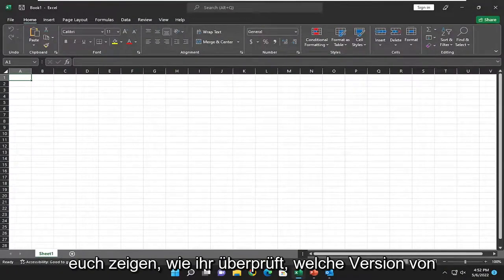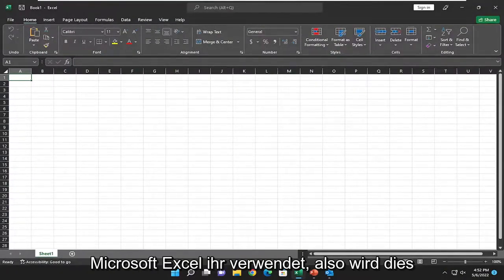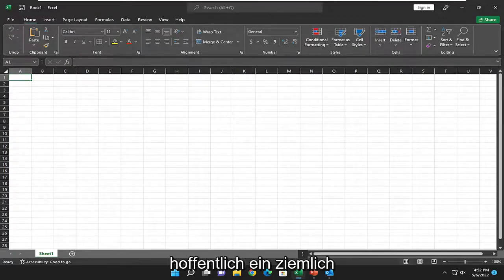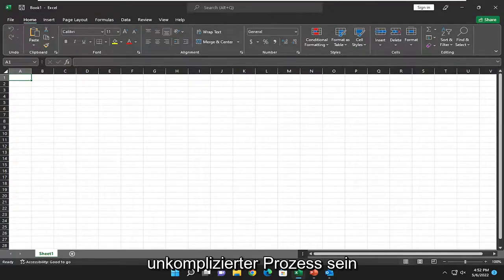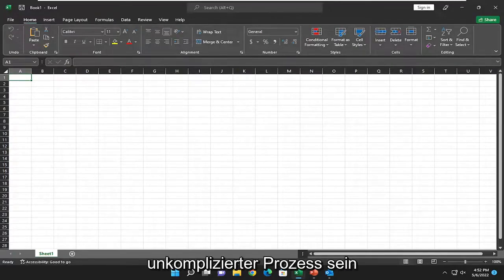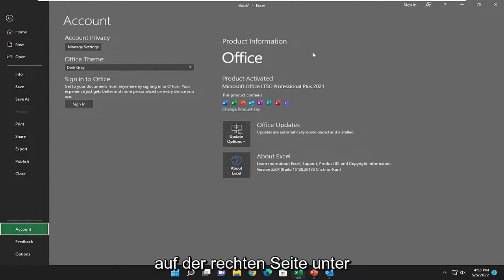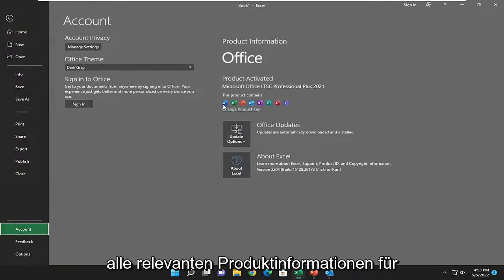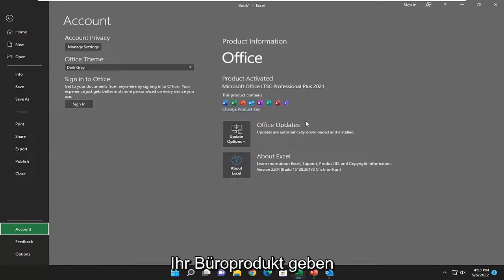Wie bekomme ich heraus welche Excel Version ich habe?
So überprüfen Sie, welche Version von Microsoft Excel Sie haben [Tutorial]

In einigen Fällen müssen Sie möglicherweise die Versionsinformationen von Excel kennen, die Sie verwenden. In diesem Tutorial zeigen wir Ihnen Methoden zum Suchen nach Versionsinformationen Ihres Excel.

In diesem Tutorial behandelte Probleme:
Excel-Version
Excel-Version
Excel-Version für Windows 10
Excel-Version unter Windows 11

Dieses Tutorial gilt für Microsoft Excel 2021, 2019, 2013 und 2010 für Windows- (z. B. Dell, HP, Lenovo, Samsung, Toshiba, Acer, Asus) und macOS-Geräte (MacBook Air, MacBook Pro, MacBook Mini).